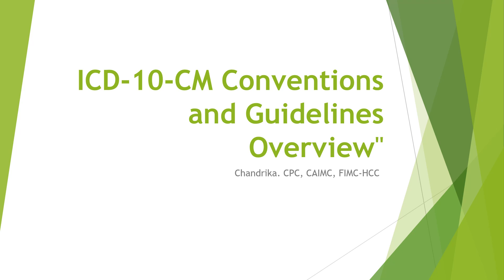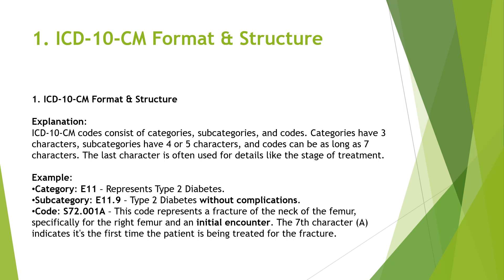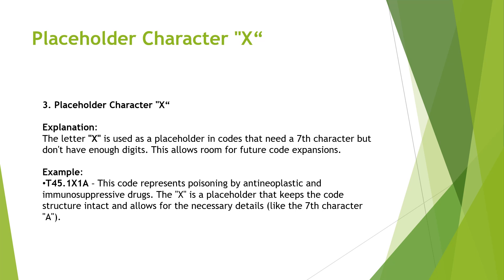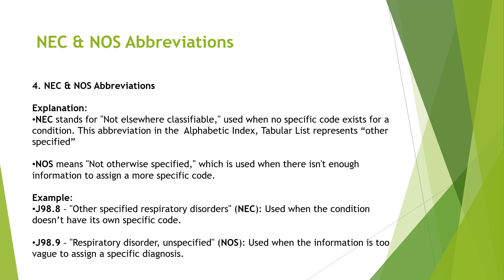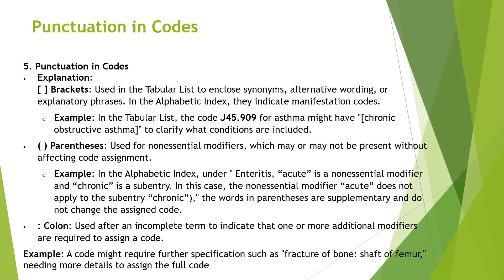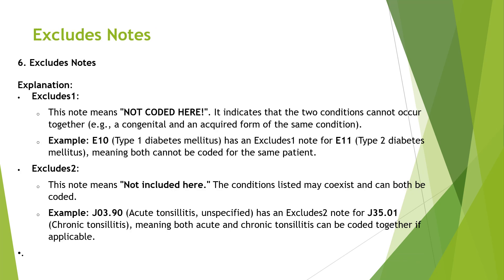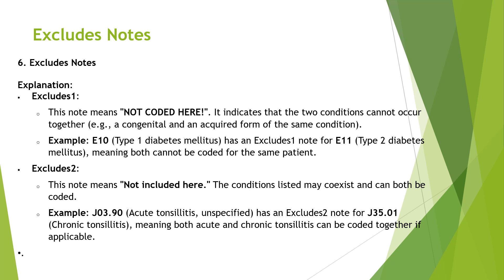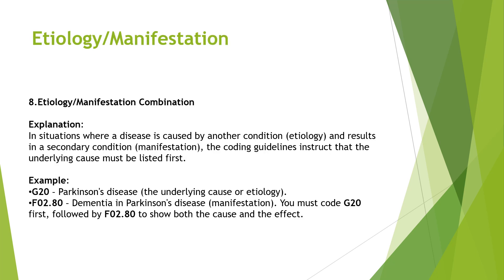ICD-10-CM Conventions Explained: Excludes1 vs 2, NEC, NOS, and Punctuations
Hey everyone ! This is Chandrika , I do provide classes for CPC and Basic medical coding. Visit Medicalcodingclub.in For more information.

In this video I have covered few ICD-10-CM Conventions Explained: Excludes1 vs Excludes2, NEC, NOS, and More
Learn the essential ICD-10-CM conventions that every medical coder must understand, including:

Excludes1 vs Excludes2 – What’s the difference?
Understanding NEC (Not Elsewhere Classifiable) and NOS (Not Otherwise Specified)
The role of the 7th character and the placeholder "X"
Proper code sequencing rules (code first, use additional code)
How to navigate the Tabular and Alphabetic Index
If you're preparing for the CPC exam or aiming to improve your medical coding skills, this is the perfect guide for you.